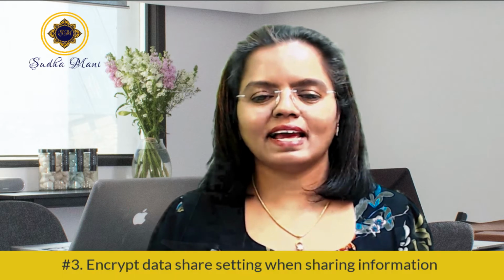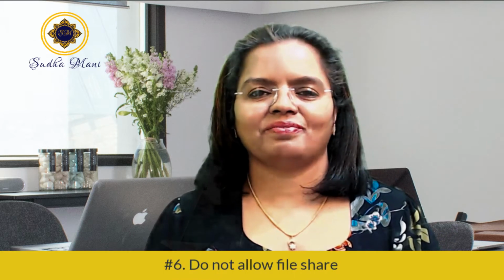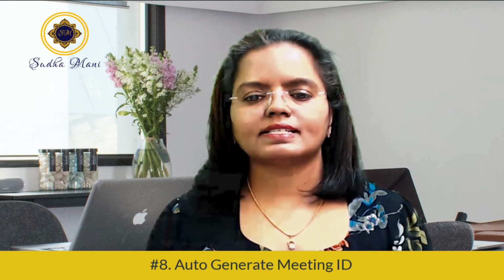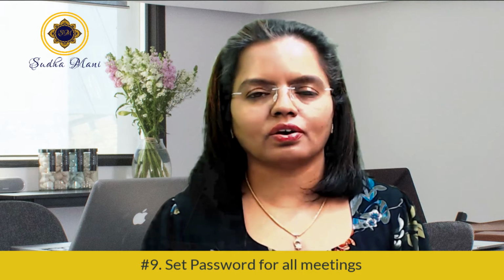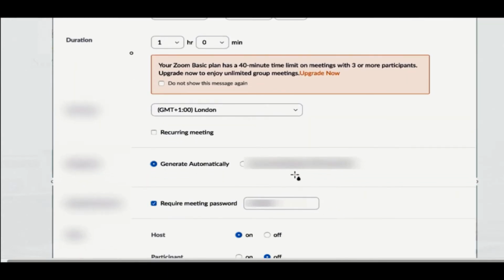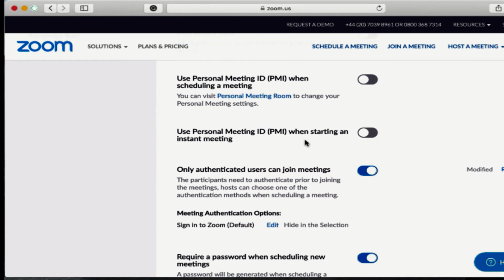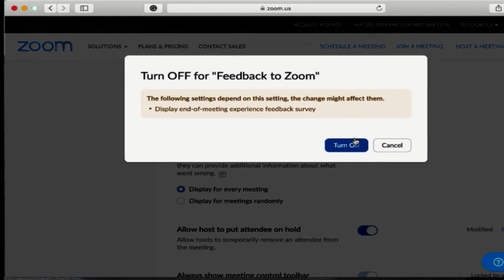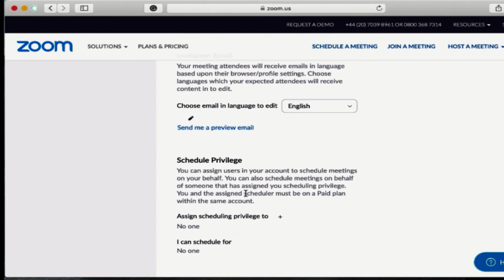how to use zoom securely and stay safe when video conferencing for work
In this video, we will look at Tips and settings you can change on your zoom account when you host a secure online meeting with your colleagues and family.  I am sharing the screen and showing you how to sort out and implement these tips I am sharing.
1.    Do not post zoom meeting details in a public forum or where search engines can see (FB, twitter are search engines as well in a way)
 2. Do not allow unauthenticated users to attend the meeting
3. Encrypt Data share settings between tools
4. Disable join from a browser link
5. Disable feedback to zoom
6. Do not allow file share
7. Do not allow screen share by participants
8. Auto Generate MeetingID
9. Set passwords for all meetings
10. Do not let participants join the meeting automatically put them in the waiting room, mute their audio and video.
11. Mute the microphone and video off when letting participants join the meeting
12. Do set rules for meetings
These are not an exhaustive list of how to be secure online.

YouTube SEO (FREE SUBSCRIPTION)

Sales funnel and Wordpress Theme Builder

how to use zoom video conferencing video conference